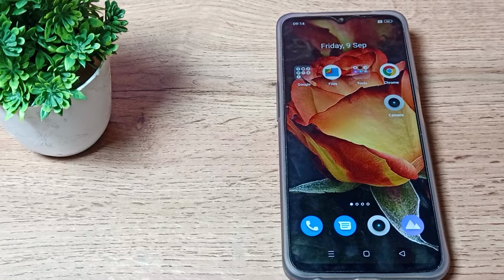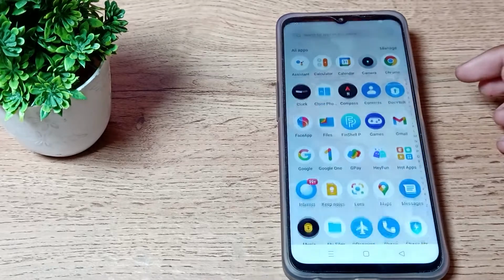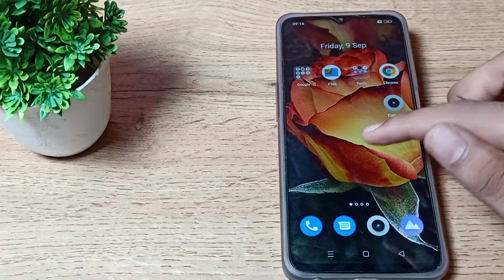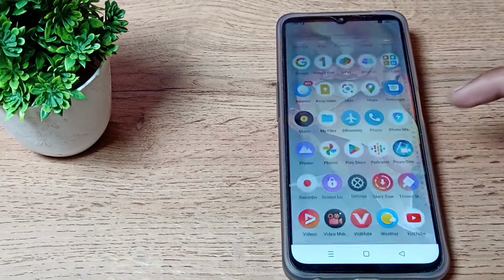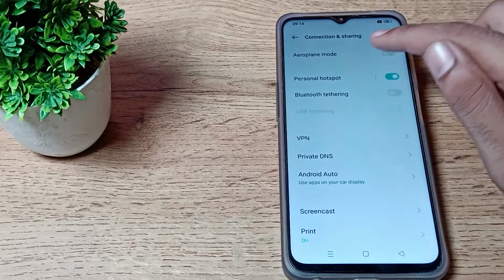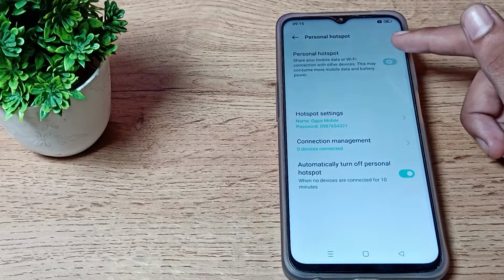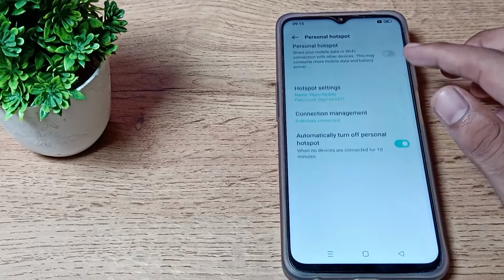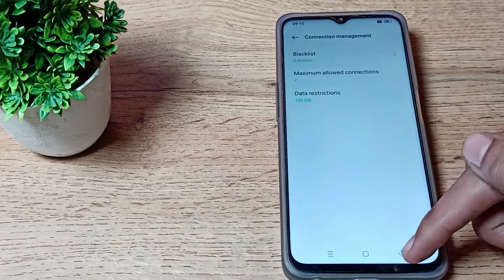How to Turn off Mobile Hotspot in oppo A57 phone, Hotspot off setting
How to Turn off Mobile Hotspot in oppo A57 phone, Hotspot off settingv